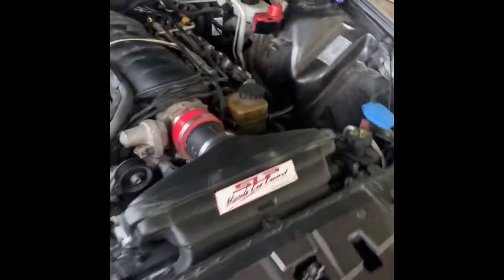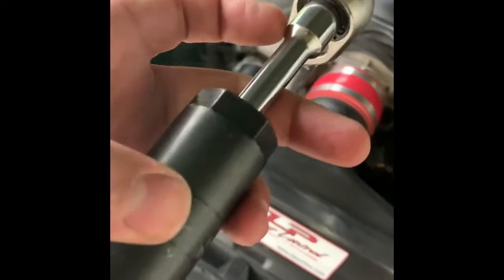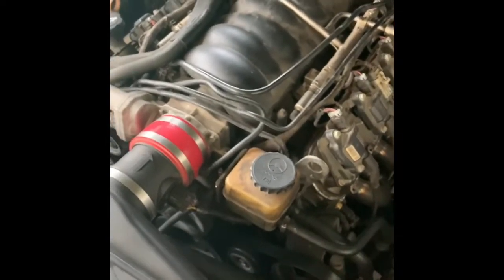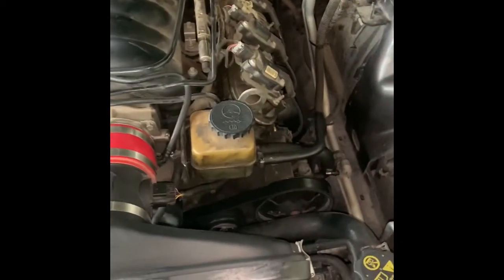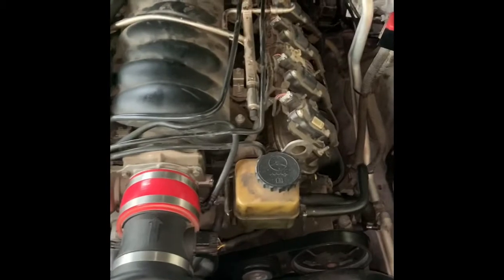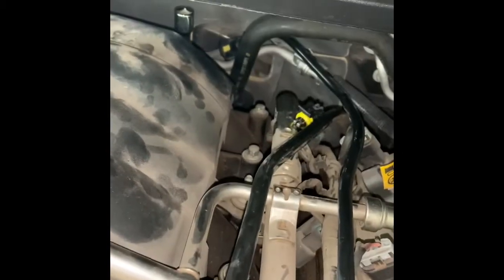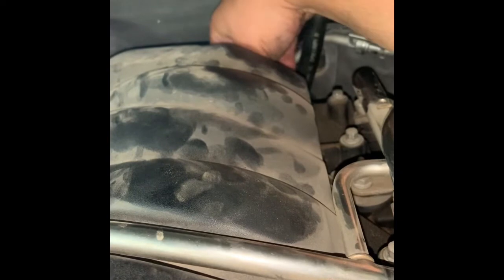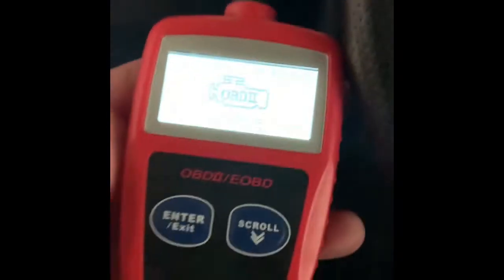2009 Pontiac G8 GT Oil Pressure Switch Replacement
How to replace the oil pressure switch on a 2009 pontiac G8 gt
3/8 ratchet
3in extension
Oil pressure switch socket
Oil pressure switch part number PS340